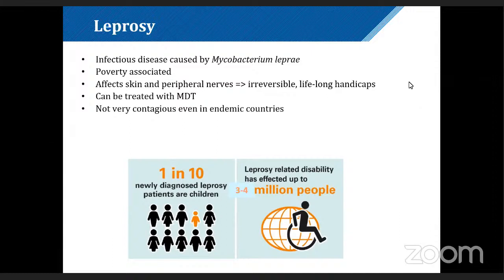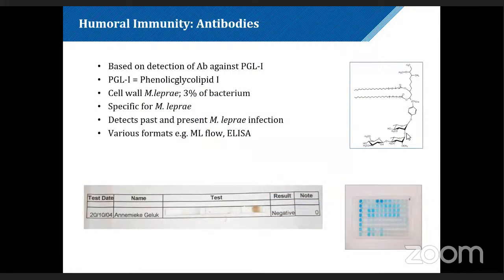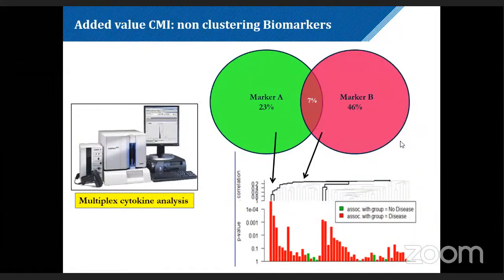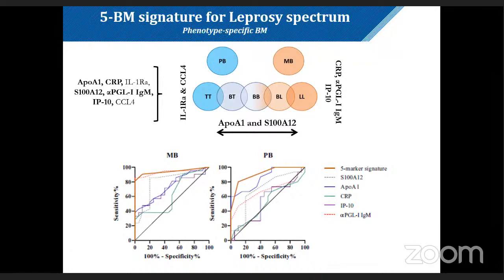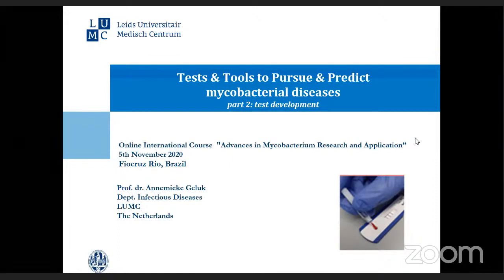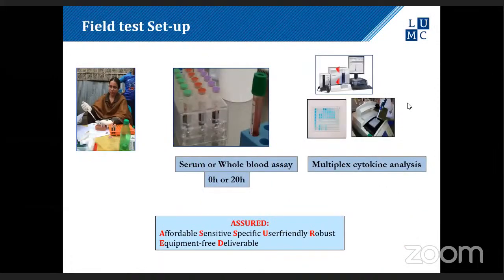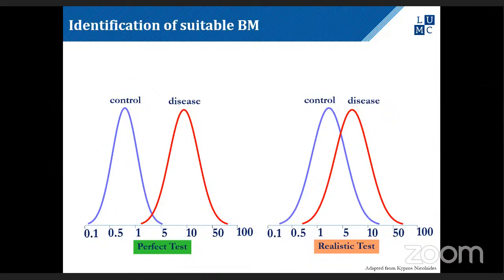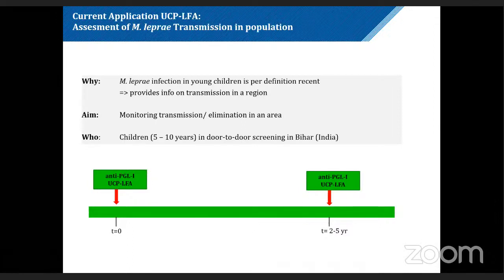Tools & Tests to pursue & prevent mycobacterial diseases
Annemieke Geluk